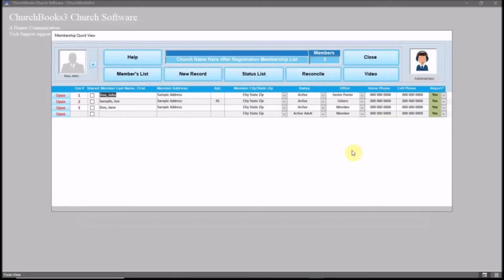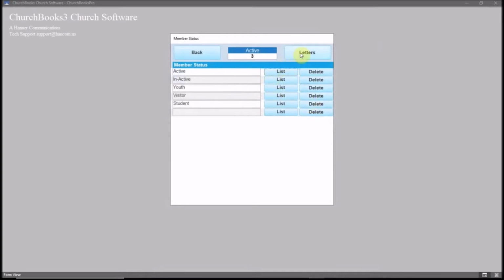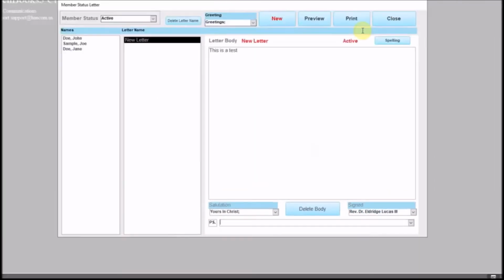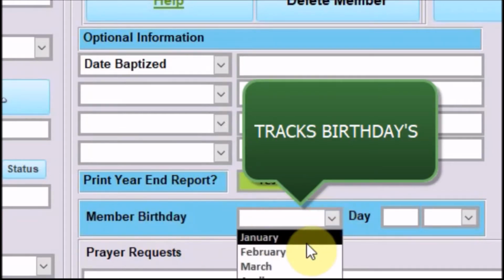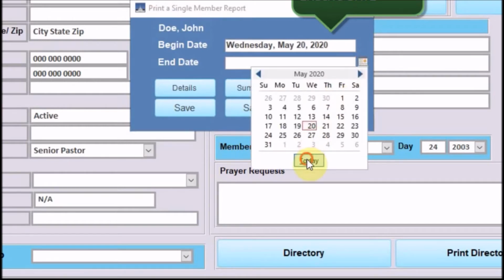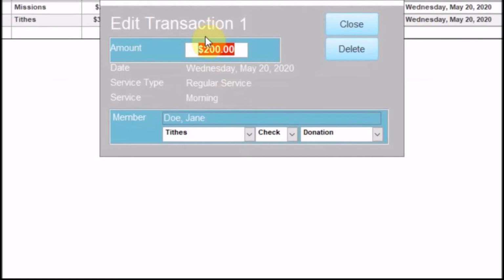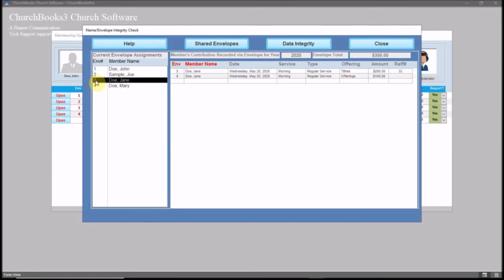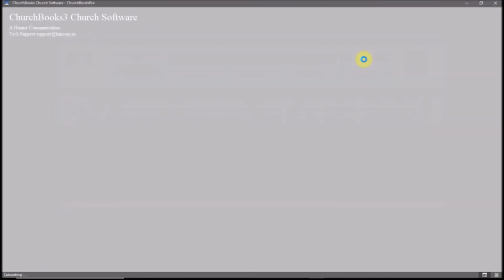Effortlessly Track Church Memberships with the Best Software | ChurchBooks3 Church App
Are you tired of manual church membership tracking? In this video, we'll introduce you to the best church membership tracking software available today. We'll discuss the features and benefits of popular software options in ChurchBooks3, and compare them to help you make an informed decision for your church. Whether you're looking for software that can handle attendance tracking, volunteer management, or communication tools, we've got you covered. We'll also provide tips for getting started with your chosen software and answer common questions about church membership tracking. By the end of this video, you'll have the knowledge you need to effortlessly track church memberships and improve communication within your congregation. Watch now to learn more!"

Easy church membership tracking with ChurchBooks3 Church App is just the beginning. Tracks  highly effective people as well as those who rarely attend. This simple church software program is the best church membership software on the market. Church Membership and Social Tracking |is ChurchBooks3 Church Accounting Software best feature.

 Using simple church software programs is changing especially church membership simple church software programs and membership tracking. You will need a church program that will track every aspect of your and church membership and personal information.

00:00 The Membership Module
00:30 The Envelope
00:47 Reconcile
00:57 Naming Convention
01:02 Membership Status
02:29 Membership Database

Overview If you are new to my channel, I’m happy you clicked on my video!

🎬SUGGESTED VIDEOS Don't forget to watch 📽 My other videos. Please check them out :
▶️Church Contributions  | ChurchBooks3 | Church Management Software